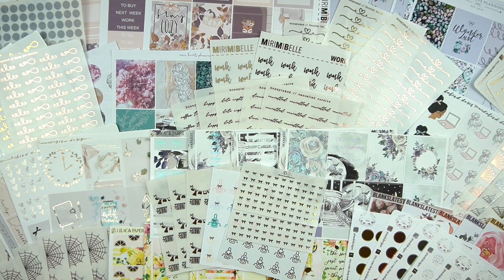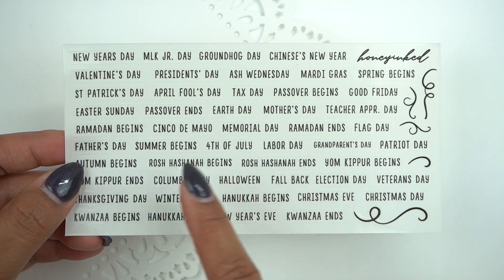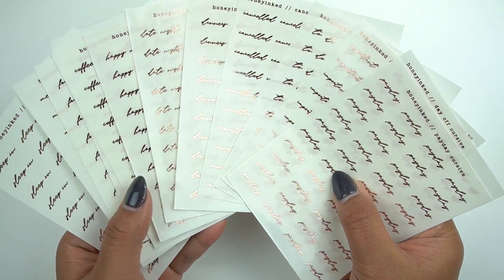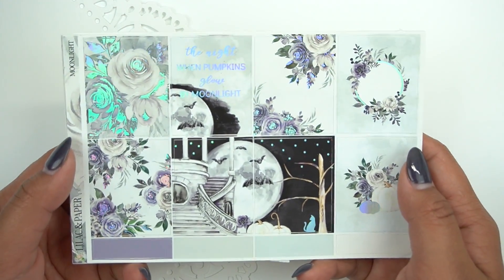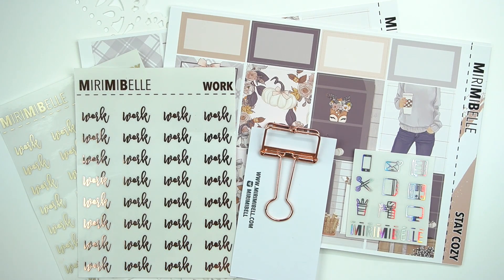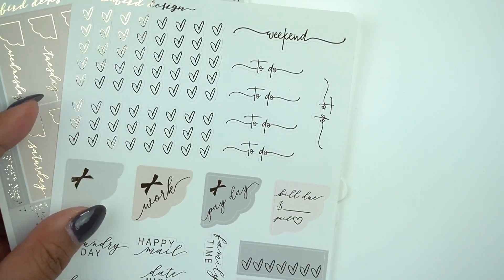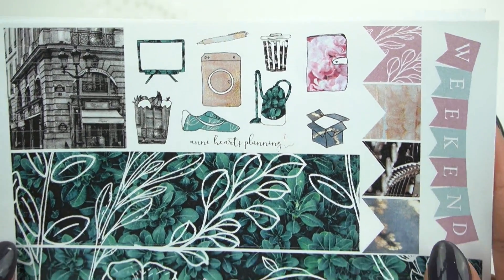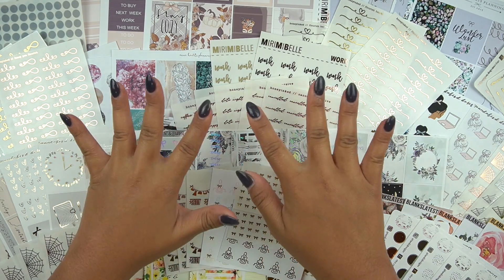Sticker Haul feat. Honeyinked, Lilac & Paper, Mirimibelle, Panda Bird Design & More!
All opinions expressed are solely my own. I purchase all of my items, but may sometimes receive discounts or free products to review.